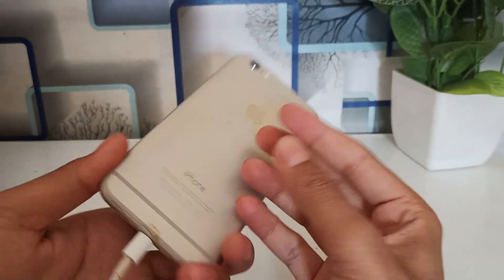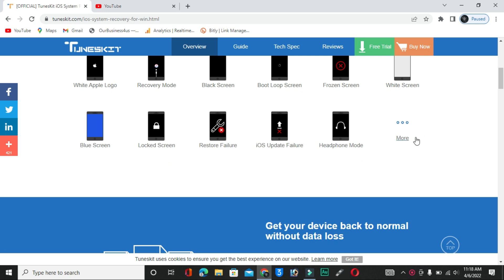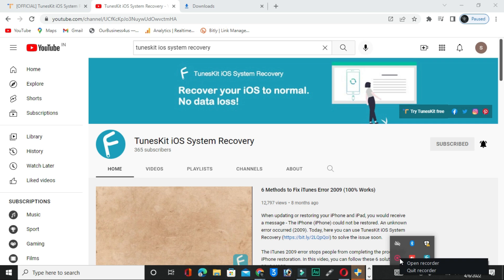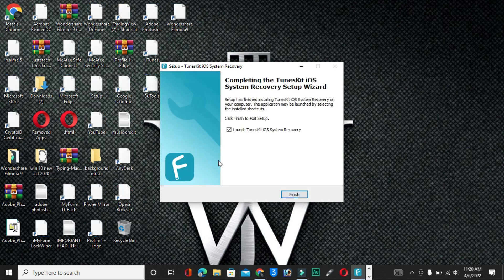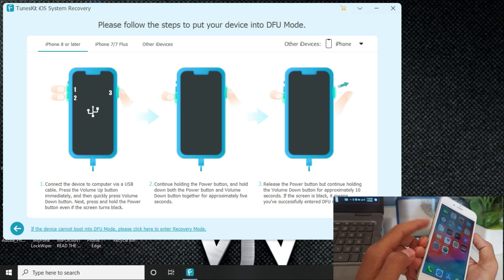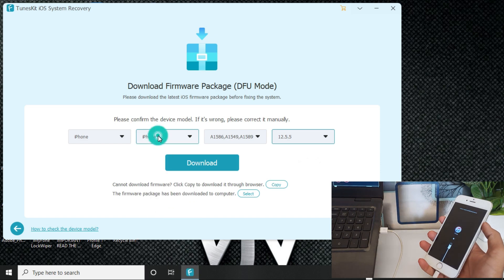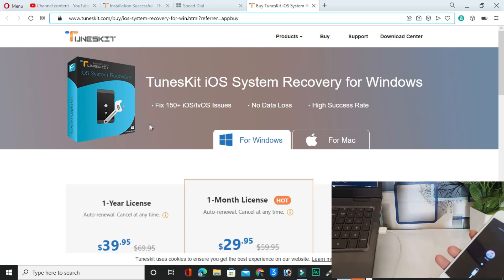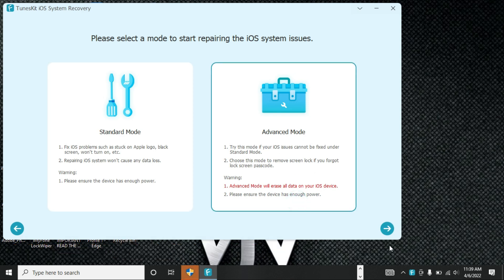iPhone stuck on apple logo |fix iPhone stuck on recovery mode| how to fix iphone stuck on apple logo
1.TunesKit iOS System Recovery
2.Phone Recovery Mode
3.iPhone Stuck On Apple Logo
 iOS
4. iPhone Boot Loop…

 product features to the description of the video:
iphone stuck on recovery mode
1. Fix more than 150+ iOS/iPadOS/tvOS issues;
2. Supports all iOS devices and iOS 15;
3. Designed with dual repair mode (standard mode and advanced mode);
4. No data loss with standard recovery mode;
5. 3 easy steps to repair iOS issues
6. Fix Apple TV problems too;
7. 1-click to enter/exit recovery

Your enquiries 👇
1.how to fix iphone stuck on apple logo iphone 6
2.how to fix iphone stuck on apple logo without computer
3.support apple iphone restore
4.how to fix iphone stuck on apple logo xr
5.iphone stuck on apple logo - iphone 6

more related enquiries 👇
1.how to fix iphone stuck on recovery mode 2.how to fix iphone stuck on apple logo
3.iPhone stuck on apple logo |fix iPhone 4.stuck on recovery mode|5.how to fix iphone stuck on apple logo
5.iphone stuck on recovery mode